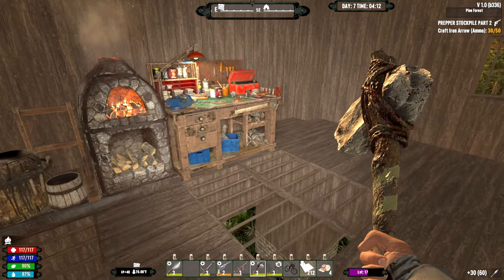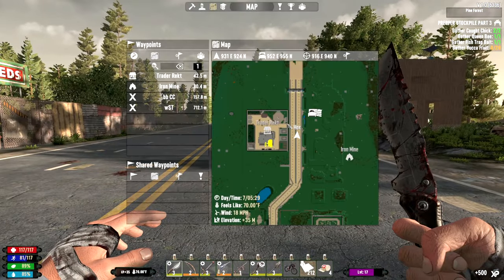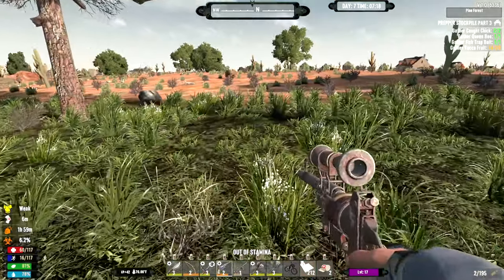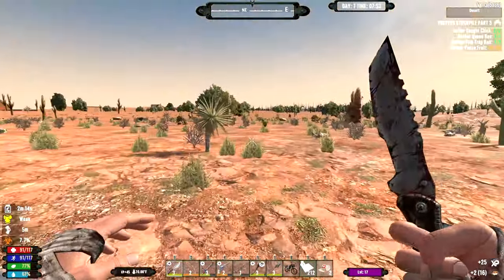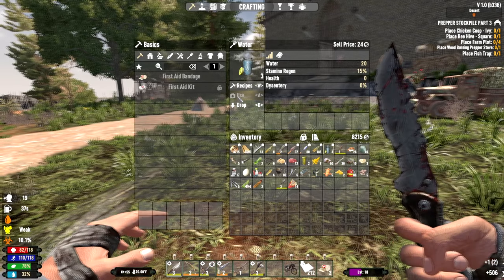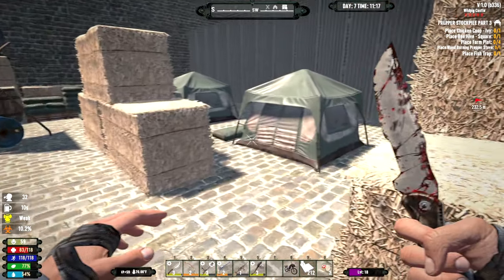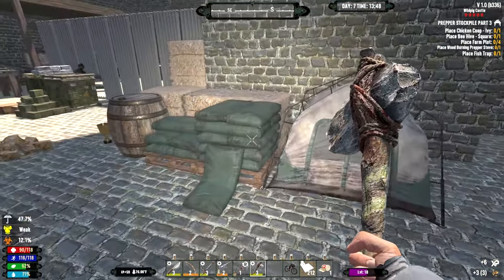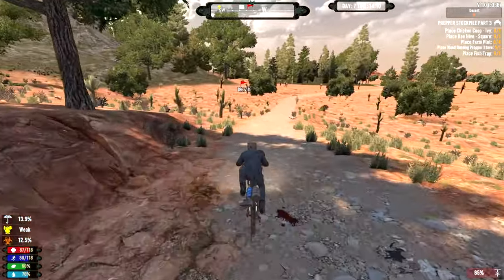7D2D Preppocalypse Mod : Epi 8 - I Should NOT Be Here!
7D2D Preppocalypse Mod : Epi 8

While continuing the Prepper Quest Line we run into some interesting things in the desert, then an interesting Castle POI as well!

Settings:
Difficulty-Warrior
Player XP=125%
Player Block Damage-150%
Night Speed-Sprint
Bloodmoon Count-16

Alternatively, it can be manually downloaded from Nexus (This location also contain a custom World and 96 Slot Backpack)

Preppocalypse is an expansion for 7 Days to Die, from the perspective of a Prepper. In the context of 7 Days to Die, a Prepper is a survivor who prepared in advance for adverse situations and made it through the initial ‘event’ stage and aftermath. Preppocalypse places the player in the subsequent afterwards.

 While Preppocalypse is considered an overhaul, it's aim is not supposed to replace the dynamics of 7 Days to Die that we are all familiar with. The aim is simply to extend and enhance. This will be quite evident once the different layers show how they are integrated. Since V1.0 adds in the Challenges feature, Preppocalypse Quests and 7 Days to Die Challenges and Quests will see some overlap. However, one track is for the Survivors while another is for the Preppers. They can both function appropriately in parallel with occasional hops into each others' features, such as Campfire crafting and placement.

 Due to vigilance from before the initial ‘event’, a Prepper already has some features in place. These include increased inventory capacity, enhanced skill potential and choice, and access to other benefits considered helpful for survival. Preppocalypse recognizes a Prepper has an increased chance to thrive. As a tradeoff, in addition to the grunt, feral, and radiated hostile classes, there are ‘others’ out there to provide a more challenging and hostile environment. They will mostly be seen as game stage progresses, but be prepared for some surprises during Horde Night or in the biomes. This expansion builds on the post-apocalyptic theme of 7 Days to Die through an additive approach. As such, the majority of features will be very familiar. Additions are intuitive, enhancing, immersive, in context, supportive, and appropriately more threatening. While there will be periods of extremes, considered choices can restore balance.

Players can expect the following:
- Upgraded default zombies in the biomes, hordes, and Game Stage linked POIs
- Larger slot features with 60 slot player inventory, 3 slot forge, and 12 player crafting/scrapping slots
- Custom HUD
- A greater abundance of Prepper style quest POIs (custom and TFP conversions)
- Additional recipes that accommodate Prepper/Survivalist/Bushcrafter traits
- Upgraded and custom items to facilitate survival against stronger hostiles
- Custom questing opportunities as well as other game play features that are in context with a Prepper’s experience of the afterwards
- Custom Quality of Life features such as Fish Traps, Coops, and Hives
- Increased size of Old West, Rural, Country Town, and Towns (Cities remain the same for performance)
as well as other game play features that are in context with a Prepper’s experience of the afterwards.